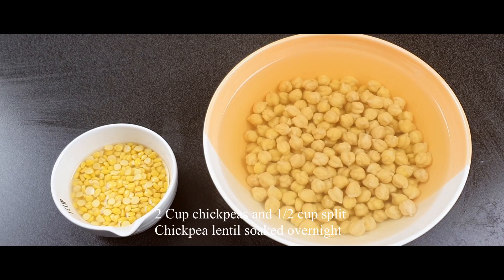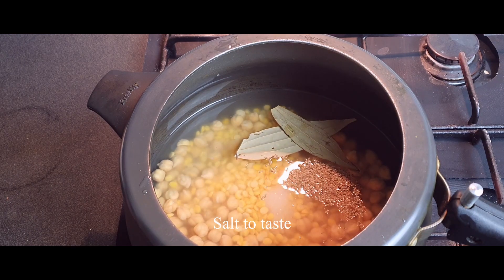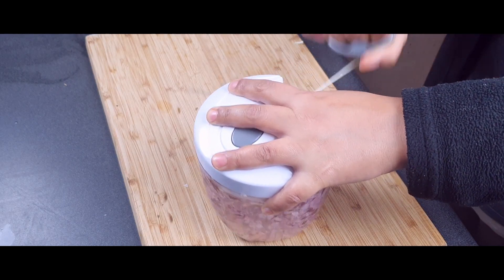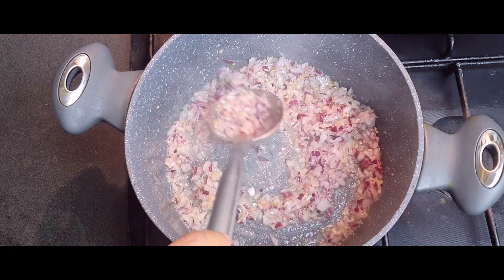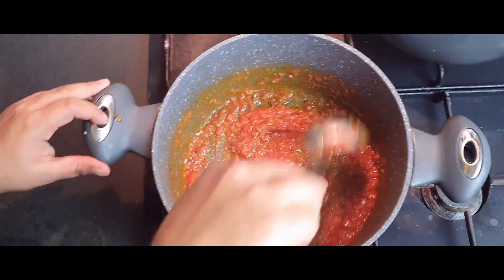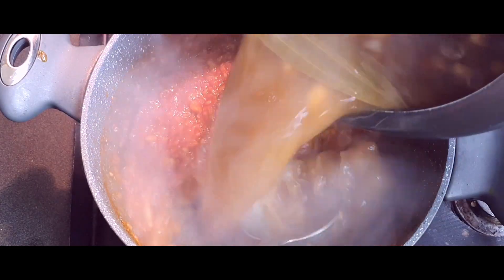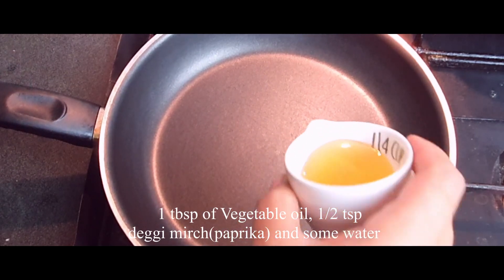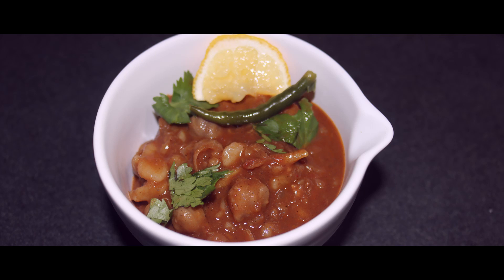Amritsari Chole Recipe | Chickpea curry | Chana Masala | Punjabi Chole by Queen's Kitchen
Today's recipe video has been started with an exercise session of table tennis. Because to stay healthy exercise is very important.so along with eating yummy food try to do some physical activities like walking, jogging, yoga  etc.
And after that i am going to show you how to make Amritsari Chhole (Chickpea curry).
Cooked with blend of special spices as shown in video! Very Authentic and  delicious recipe! Enjoy!!

Rani Amarpreet Kaur